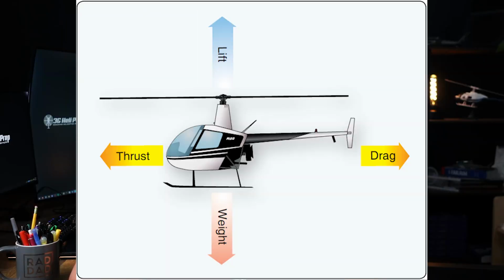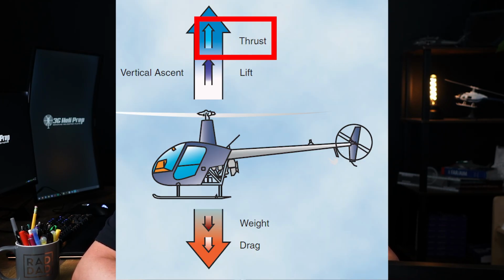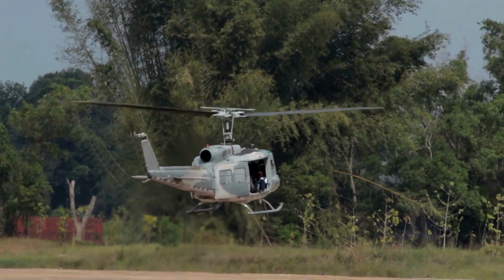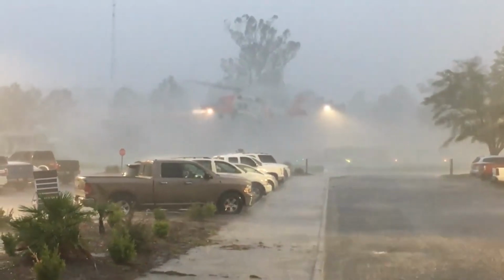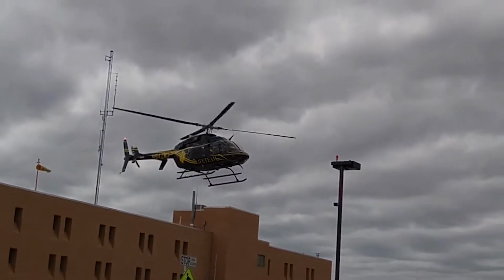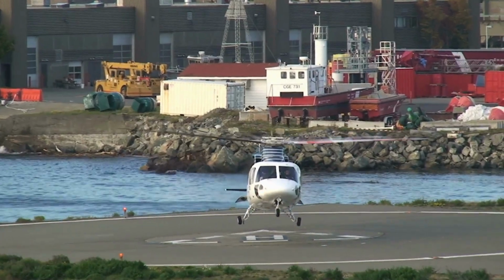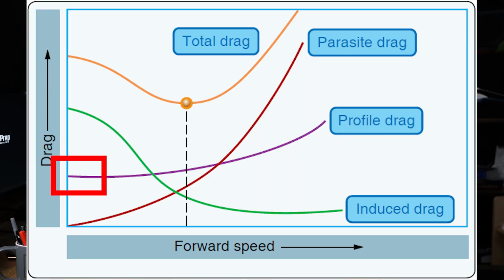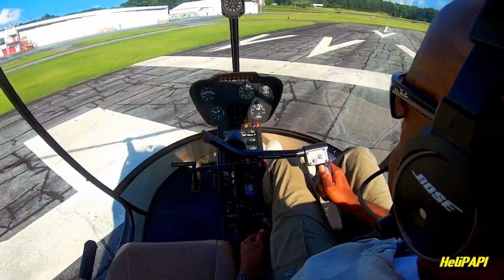Balancing Forces in Hovering | Lift, Thrust, Weight, and Drag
Hovering requires a delicate balance of forces. This video explains how lift, thrust, weight, and drag interact to maintain a stationary hover. Learn the inputs required for stable control, including the effects of ground effect and wind​.

Ready for the full ground school? The 21-Day Private Pilot course: 590 lessons, $349 or 3 x $129, with a 7-day money-back guarantee